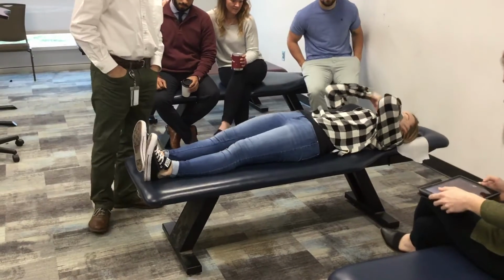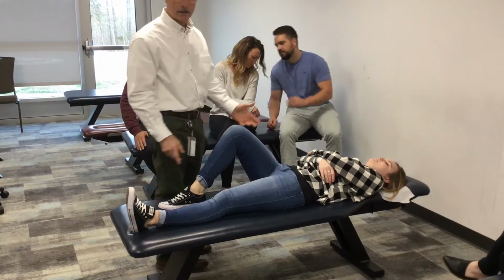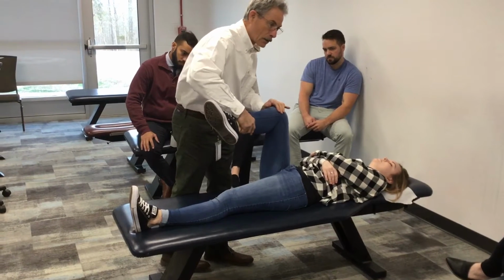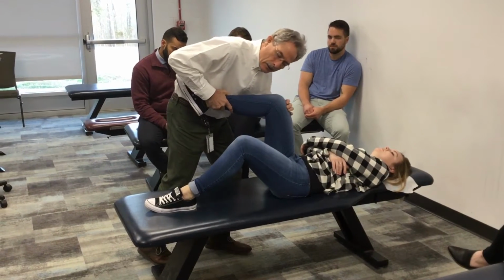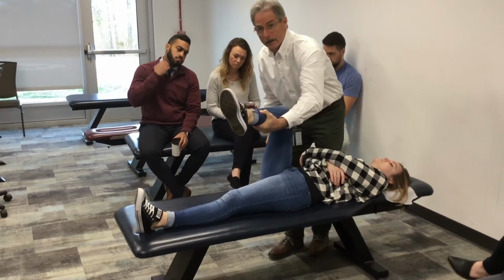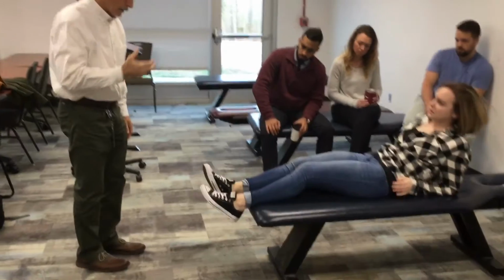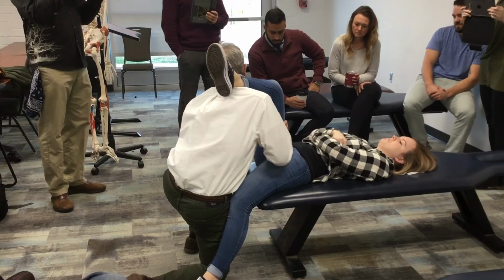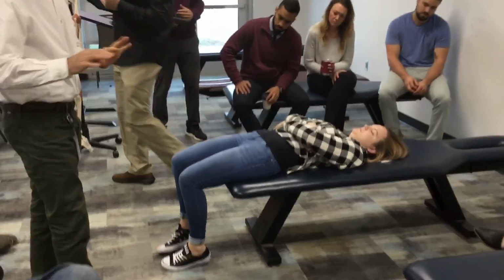hip int & ext exam & adjustment